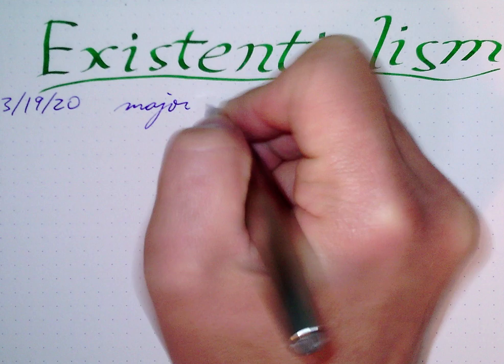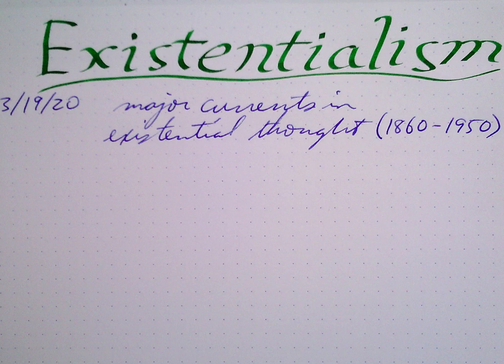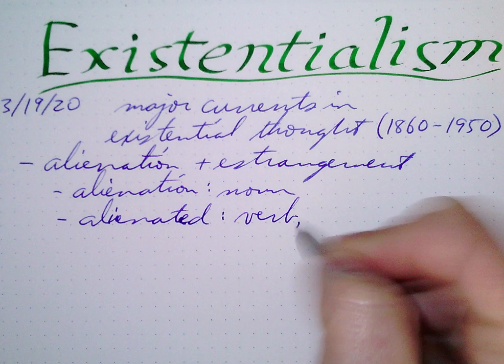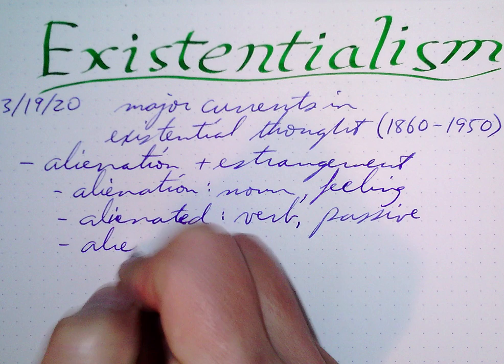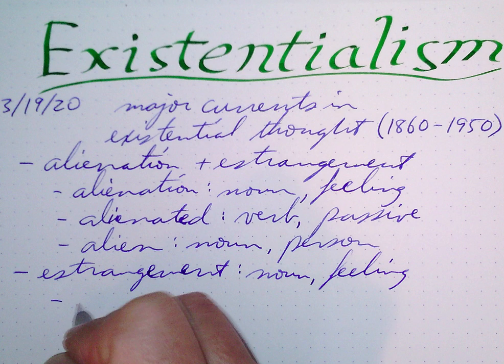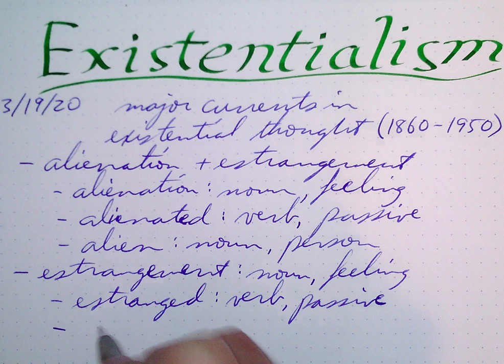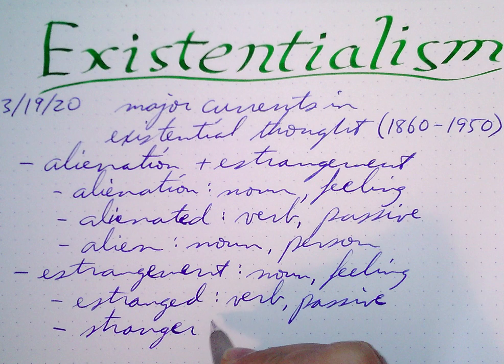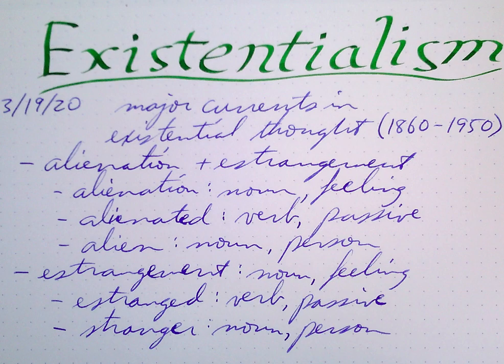Existentialism pt 1